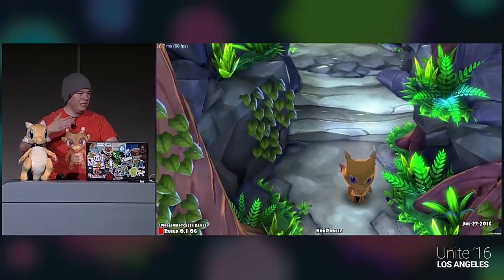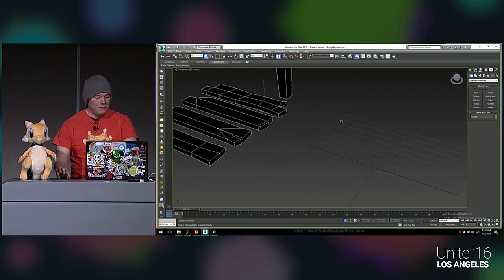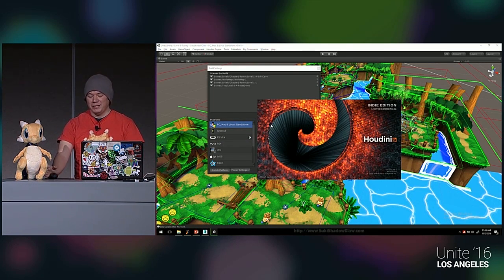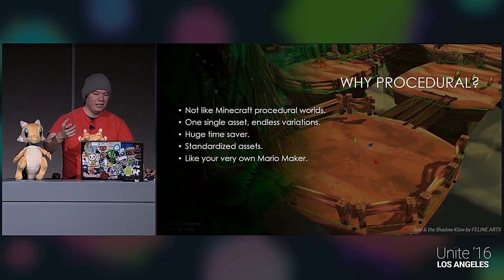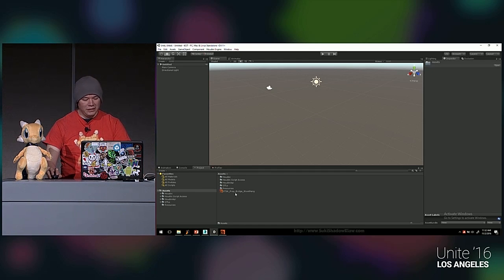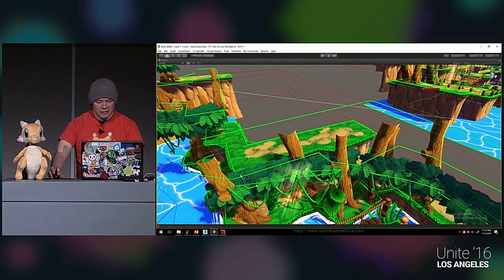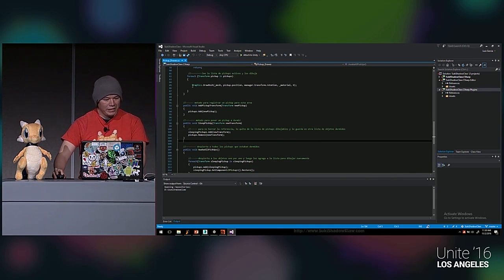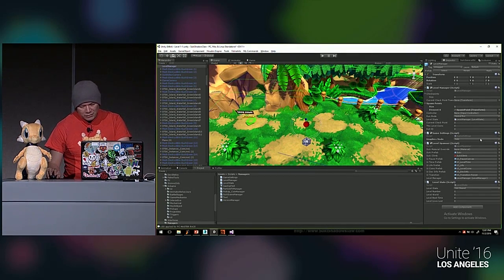Unite 2016 - Multiplatform 3D Art Development for Indies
Lune Garcia Anaya (Feline Arts) shows how to get the best of each platform while maintaining the best art possible. Learn the basics of a 3D art pipeline for indie developers and how art impacts performance.